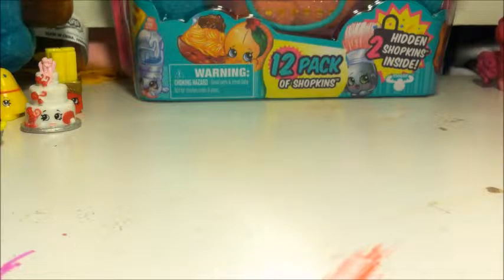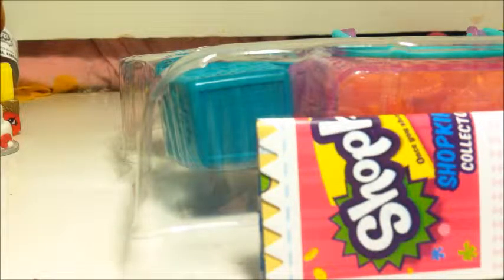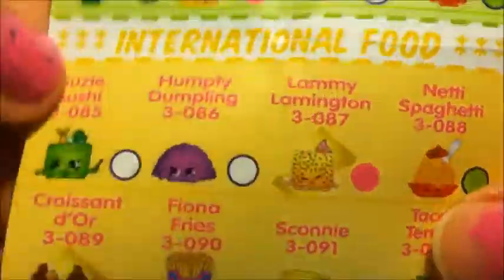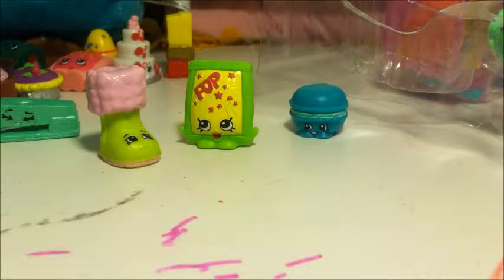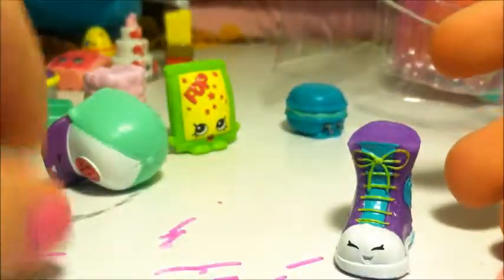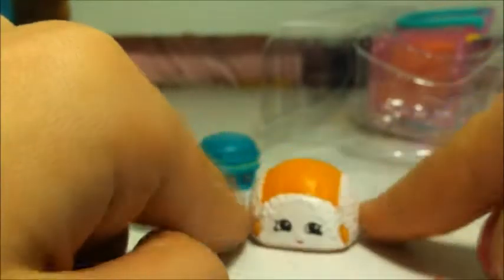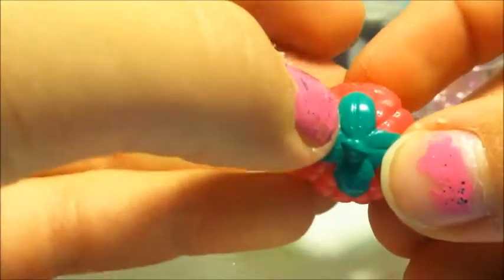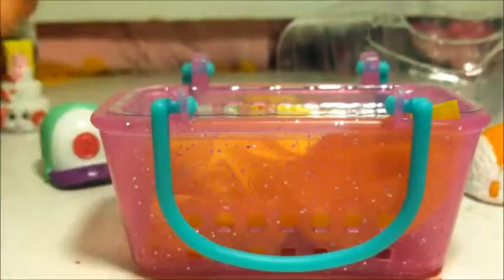Opening a Shopkins 12 Pack!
Today we are opening this shopkins 12 pack!! I was so exited to open this with you guys! I'm still not sure what happened and why patty cake didn't get filmed. I hope you guys liked it and will tune in to my next video which will be the first episode in series! I'm super exited and I hope you are too! Love you guys!
-Tansy